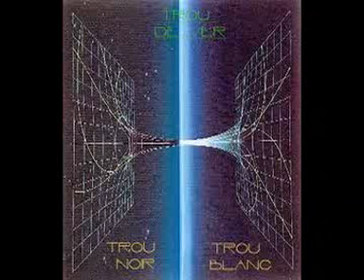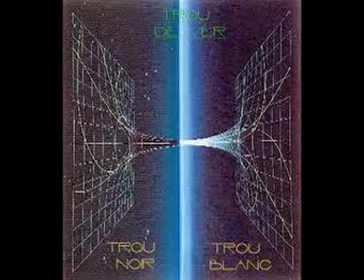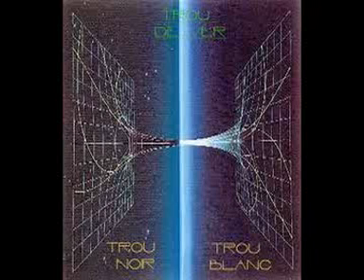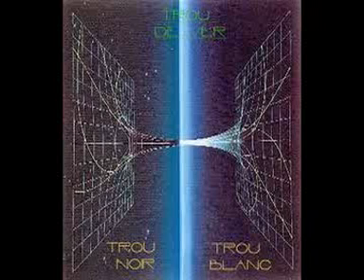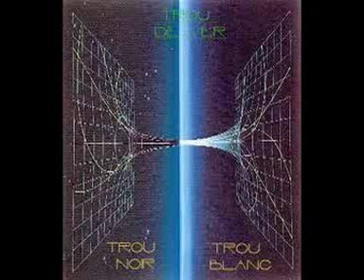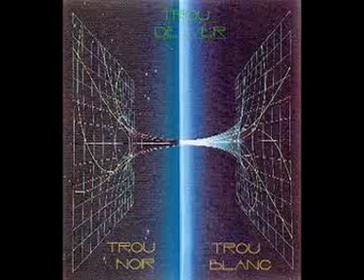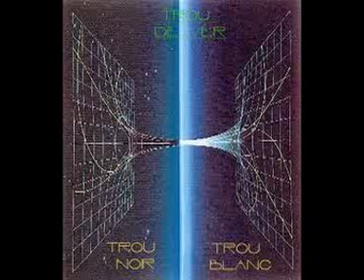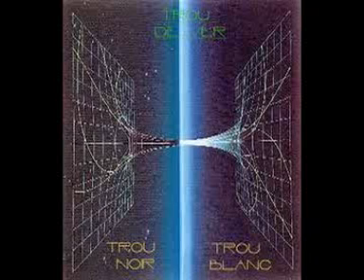Vertical Universes Exist If There are Parallel Universes! Pt. 2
Calvin Cosmos's "theory of infinite Vertical Universes" Documented on "youtube 12/03/2010"

BBC space Parallel Universe Science Physics Awesome Free Education Video Weird Wow Astronomy Einstein Formulas "vertical universes" history channel parallel universe dimension quantum mechanics four levels big bang expansion DOCUMENTARY planets galaxy time travel black holes # discovery
# science
# how the universe works
# stars
# star size
# space
# universe
# density
# weight
# gravity
# earth
# fusion
# albert einstein
# physics
# big bang
# planck time
# matter
# antimatter
# lawrence krauss
# michio kaku